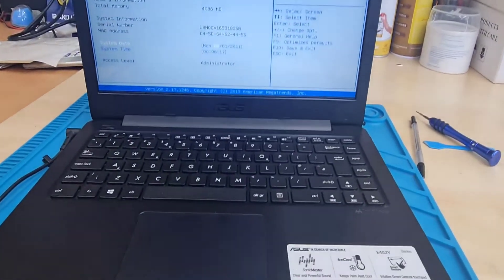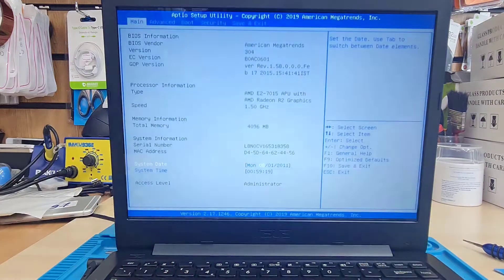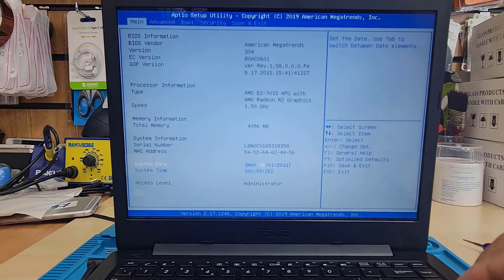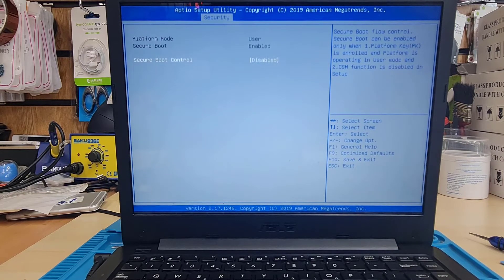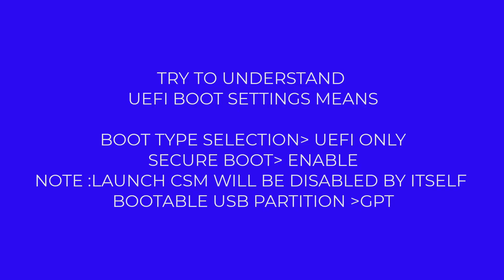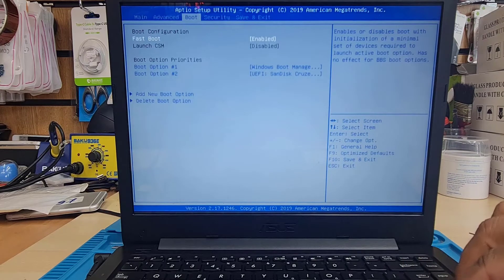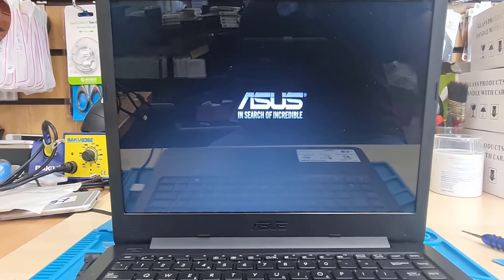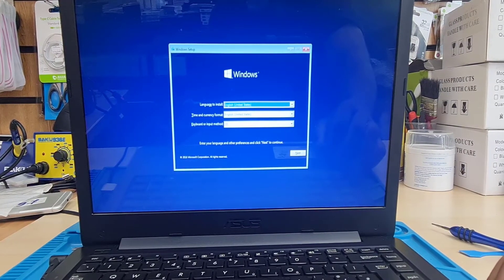Asus E402Y Legacy And UEFI USB Boot & BIOS In Details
Today in this video I am going to talk about bios and USB boot in UEFI and legacy on Asus E402Y.